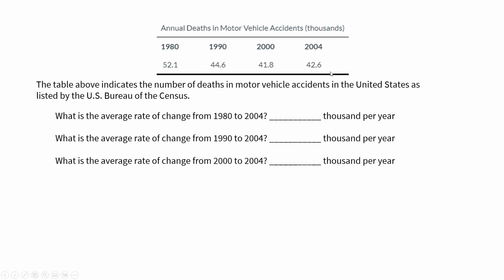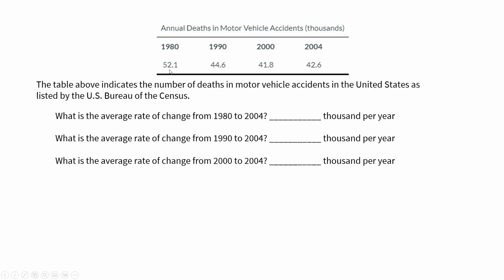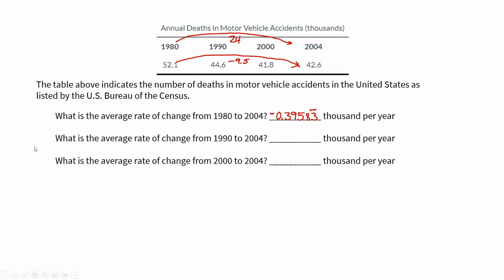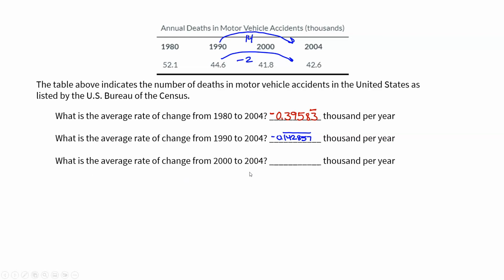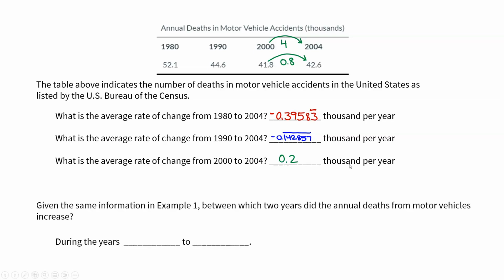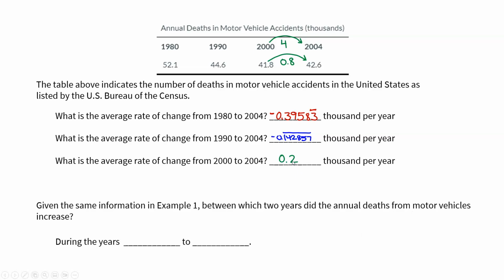2.1 to 2.4 Examples 1 and 2